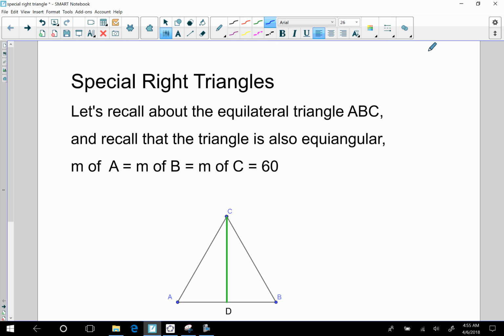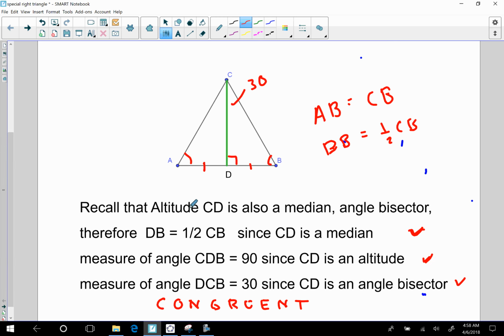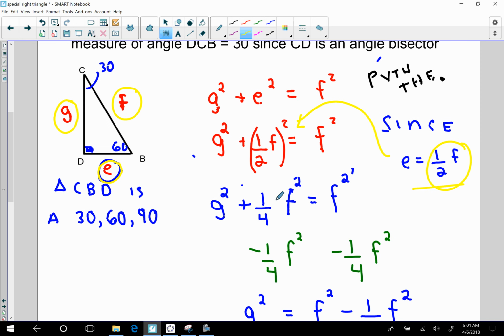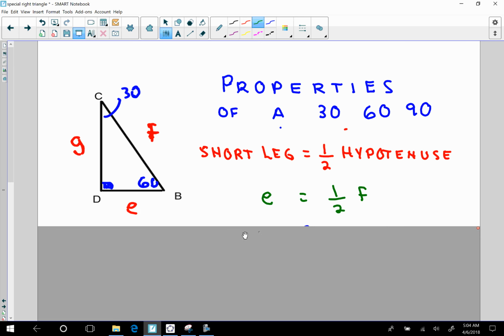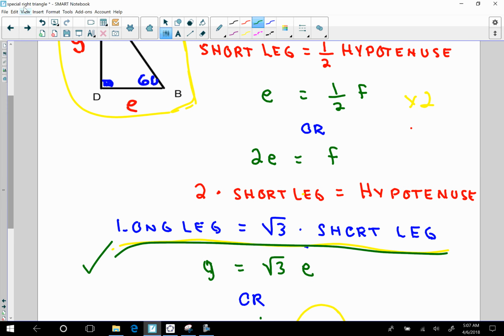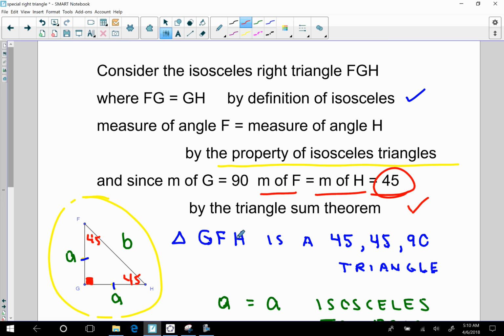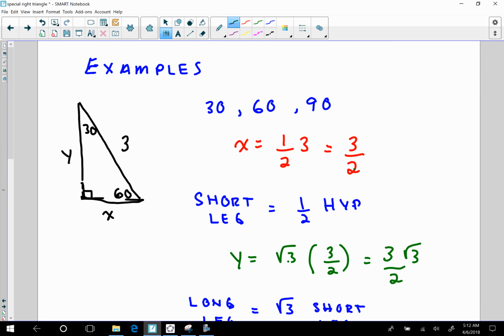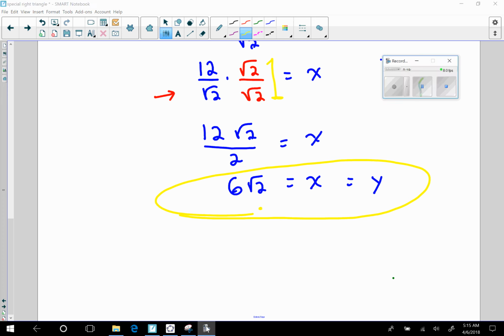special right triangles